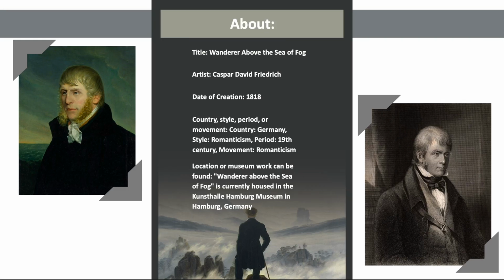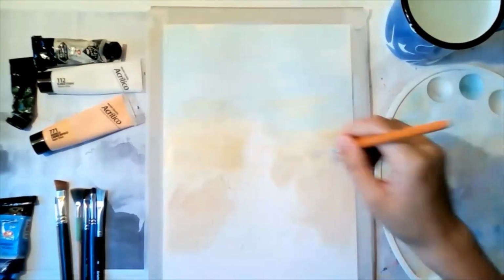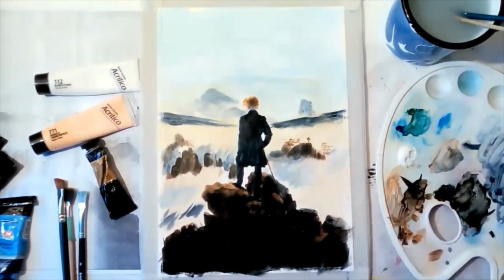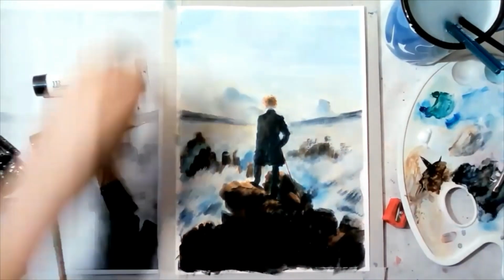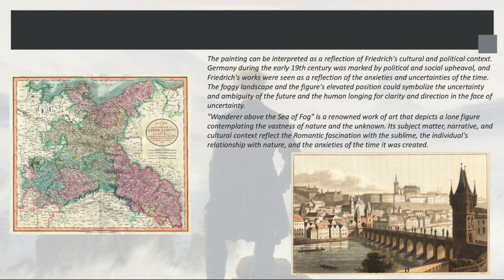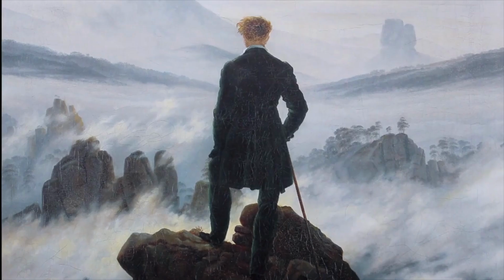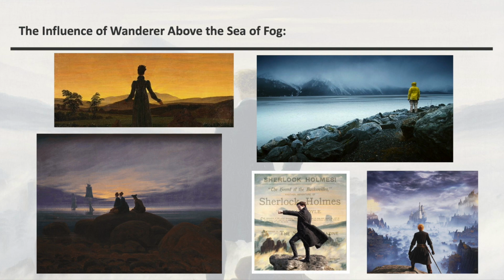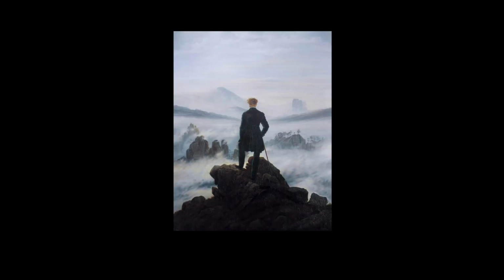Holdener research presentation